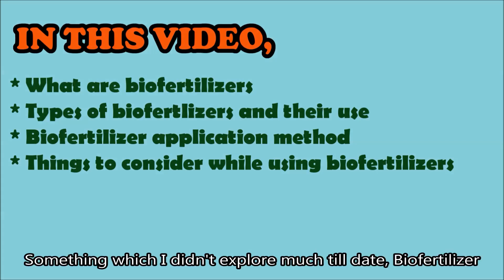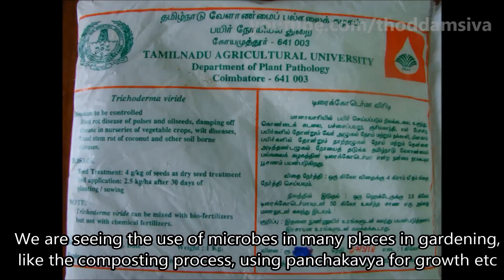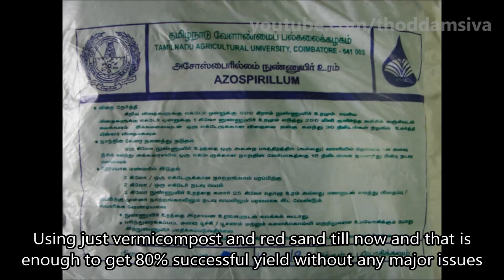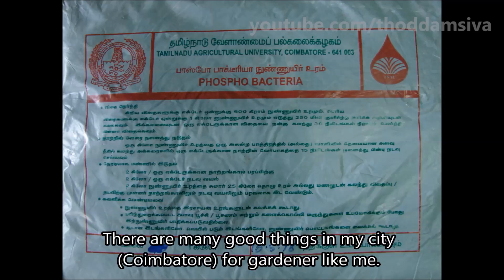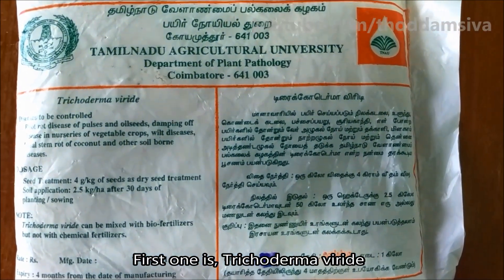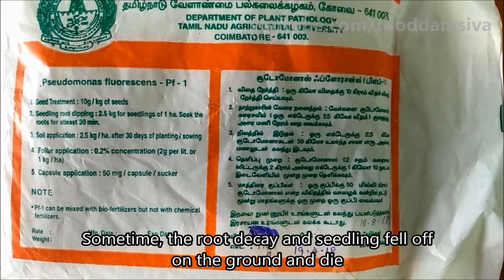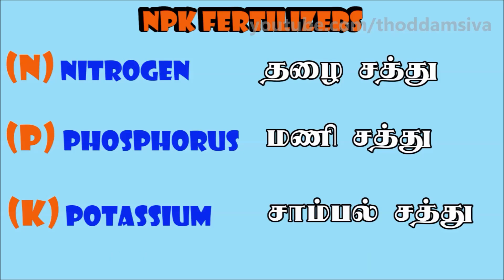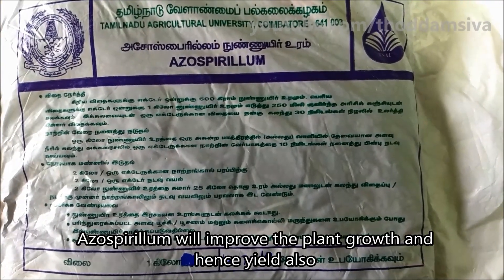Biofertilizer Types and Uses | உயிர் உரங்களின் வகைகளும் பயன்களும் | Pseudomonas | Azospirillum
Want to know what are biofertilizers, how they are made, biofertilizer uses, how to use biofertilizers?. Check out this video for a complete details on biofertilizer . Details on Trichoderma viride, Pseudomonas, Azospirillum, Phosphobacteria